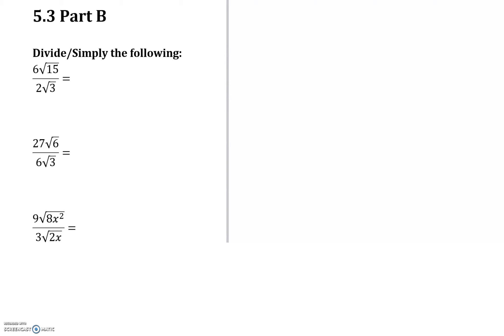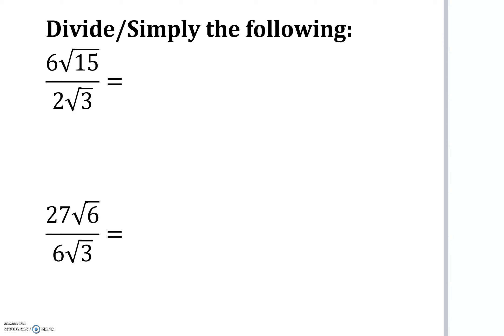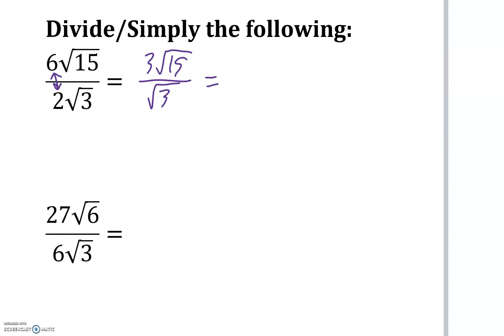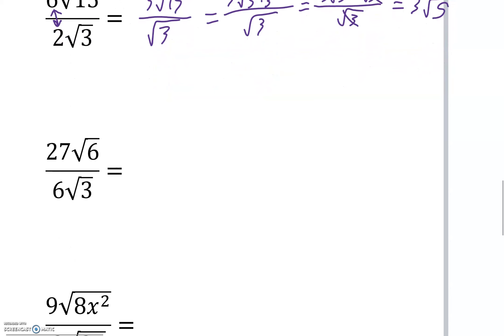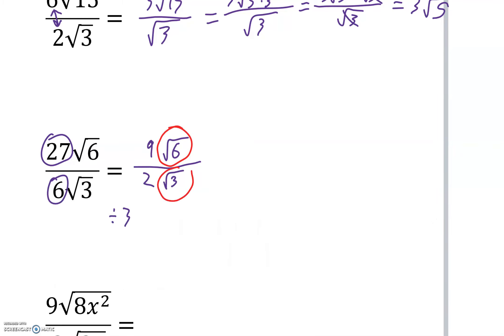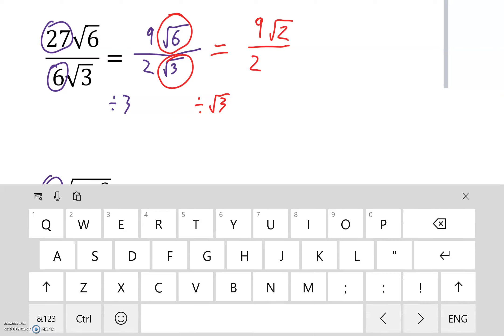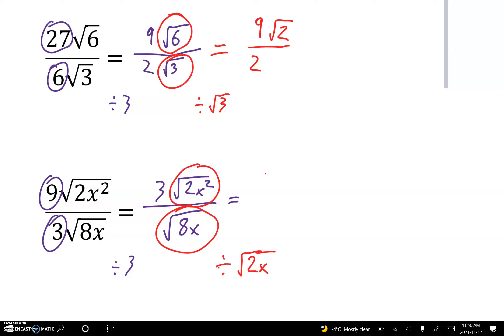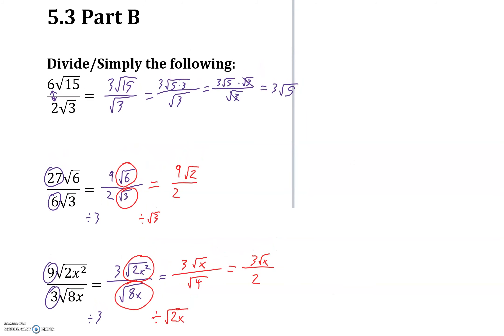5.3b Dividing Radicals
This video is meant to help my Math 20-1 class.